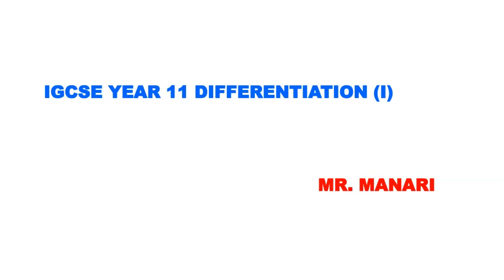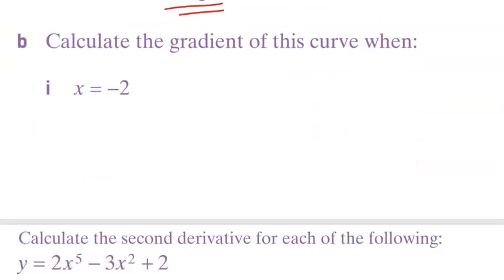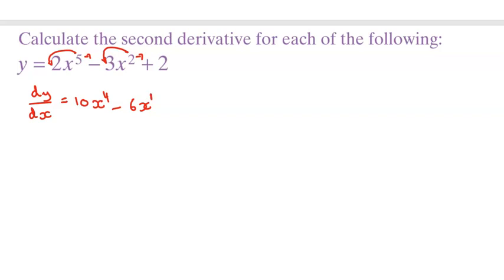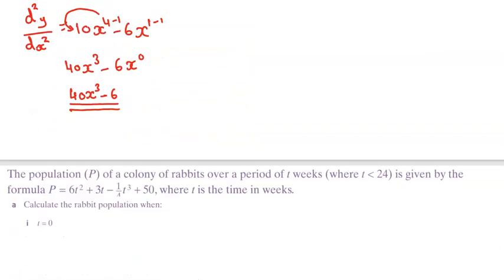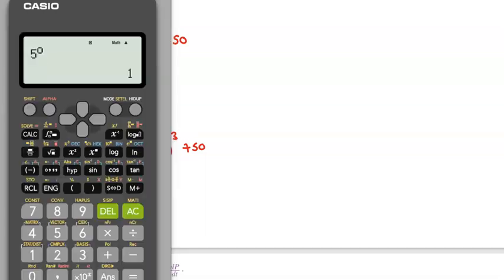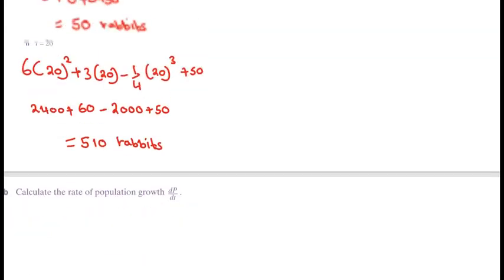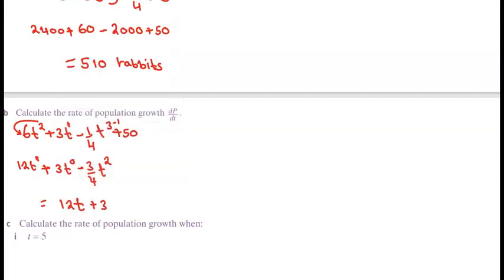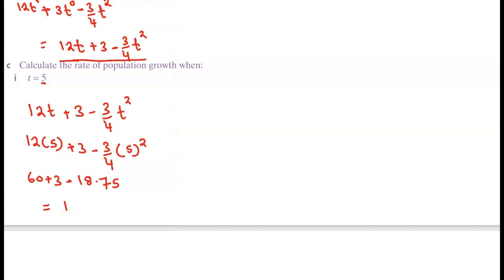Differentiation I and second derivative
Common and differentiation questions in IGCSE Math paper 4
Second derivative
IGCSE Mathematics differentiation
IGCSE Math differentiation
IGCSE Math differentiation
GCSE mathematics differentiation
IGCSE Extended Mathematics Paper 4